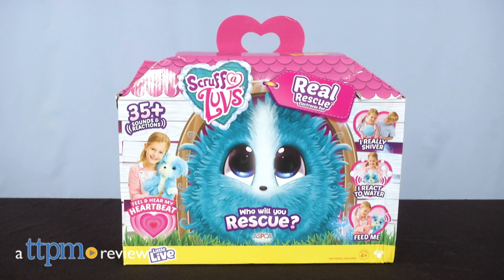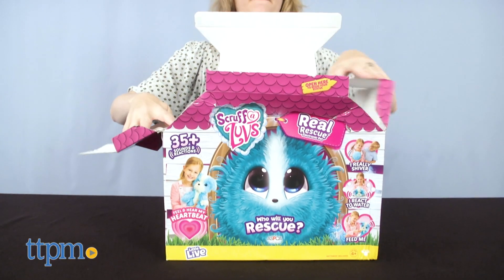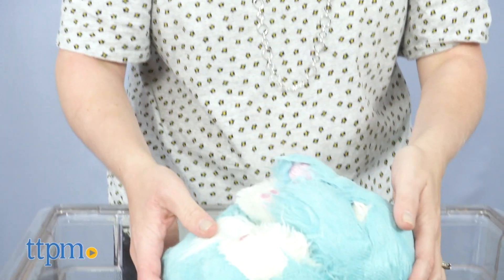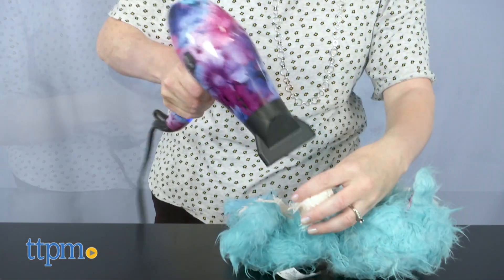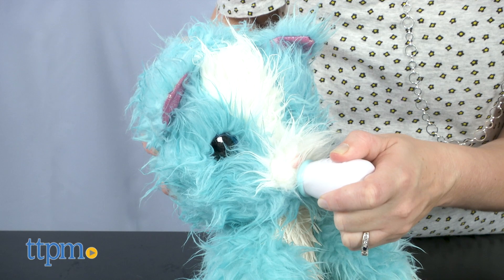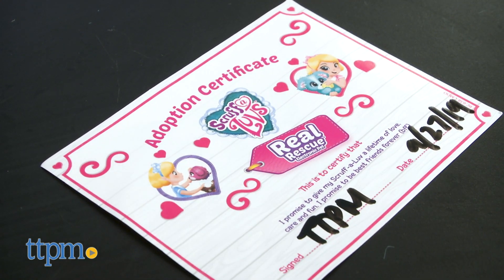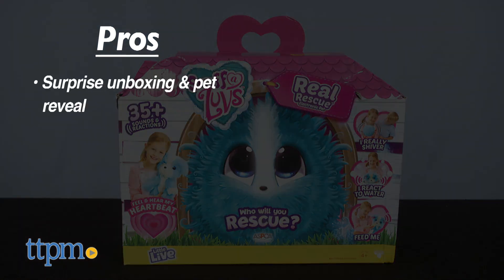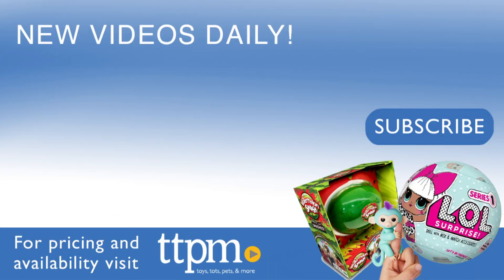Little Live Scruff-a-Luvs Real Rescue Electronic Pet from Moose Toys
NEW Little Live Scruff-a-Luvs Real Rescue Electronic Pet from Moose Toys! Adopt a mystery pet that responds with more than 35 sounds and reactions. Will you get a cat or a dog? Nurture the matted ball of fur into a cute and fluffy pet! See what TTPM collected in this video review and unboxing. For full review and shopping info

Product Info: Last year's Little Live Scruff-a-Luvs turned nurturing pet rescue into a collectible play pattern. This year, Scruff-a-Luvs brings it to life with the new Real Rescue Electronic Pet. Just like with the original pets, you won't know whether you're getting a cat or a dog until you open up the box and place the ball of matted fur in water. But with these new electronic versions, the mystery animals have more than 35 sounds and reactions. So the matted fur ball will shiver, and as you groom and feed your animal, you might hear it burp. When you stroke its head, you'll hear its heartbeat along with happy noises. And playing with your pet will reveal even more interactions.